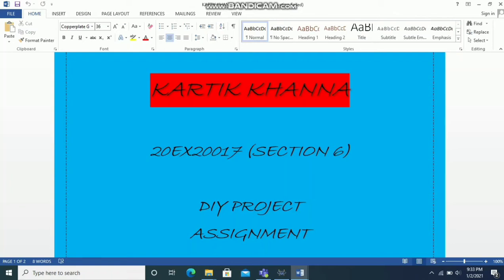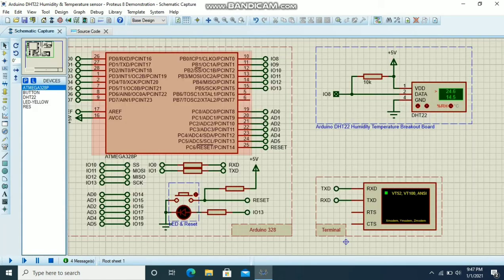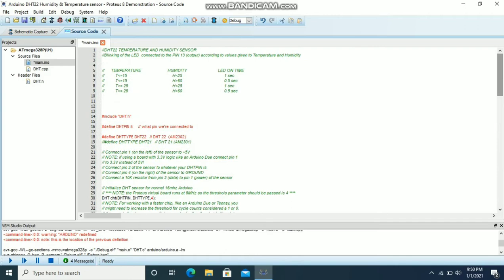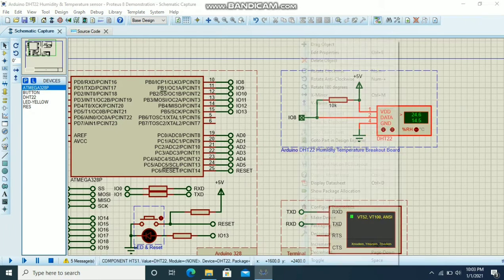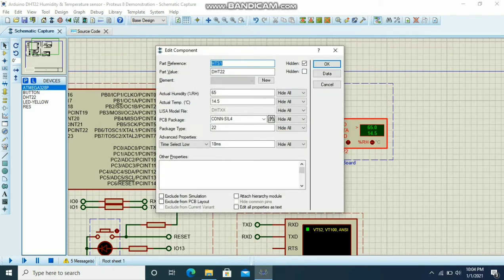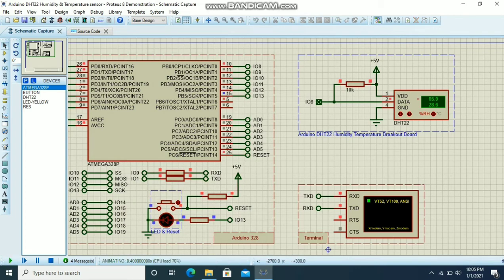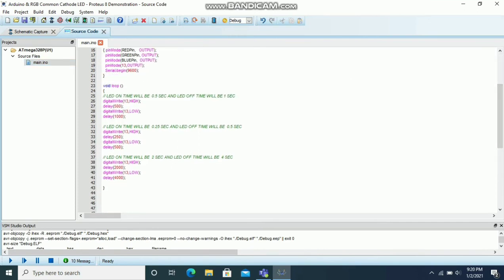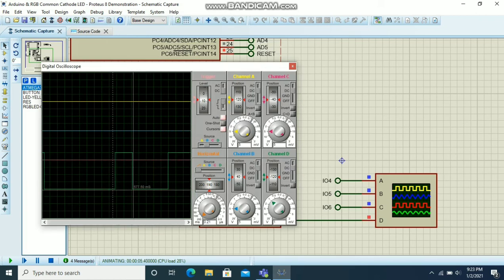ARDUINO BOARD | DIY PROJECT | Kartik Khanna_20EX20017 | IIT KHARAGPUR | PROTEUS SOFTWARE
DIY PROJECT 3
Kartik Khanna_20EX20017

Creating Arduino DHT22 Temperature and Humidity Sensor and Arduino RBG and Common Cathode LED
Made using PROTEUS Software
Video captured using Bandicam
Edited using Video Maker